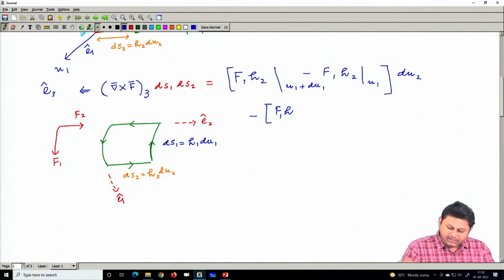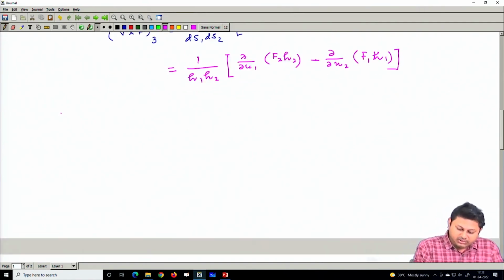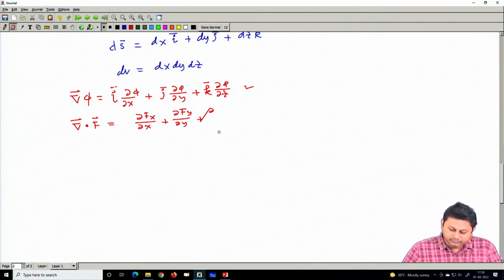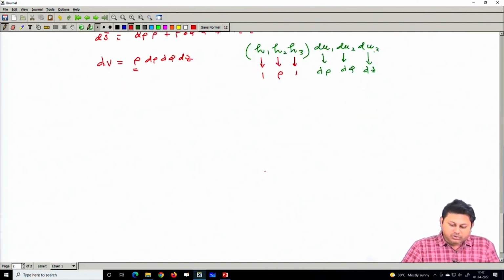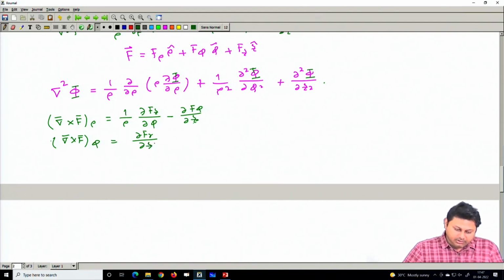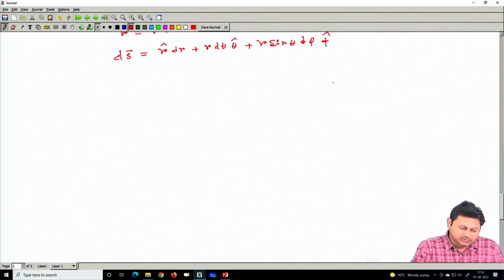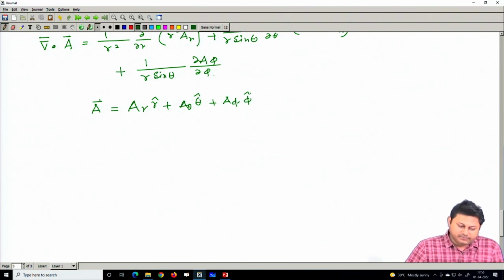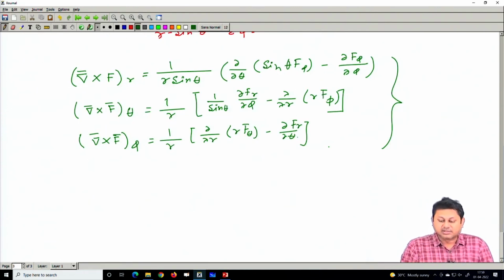Curvilinear coordinate system (Cont.)